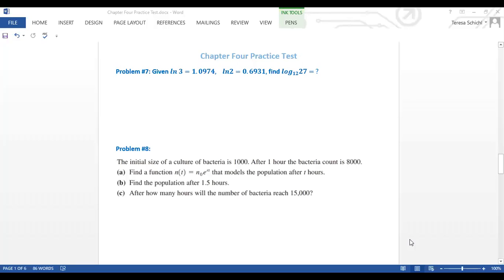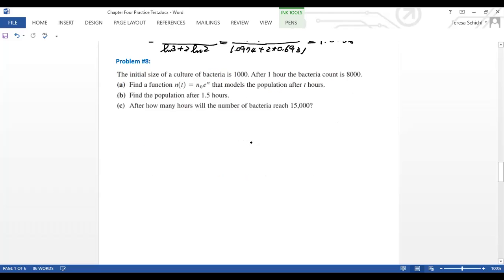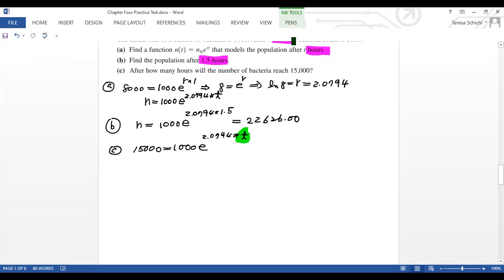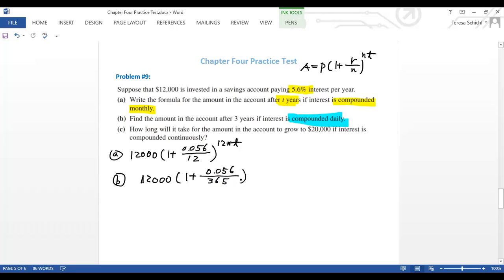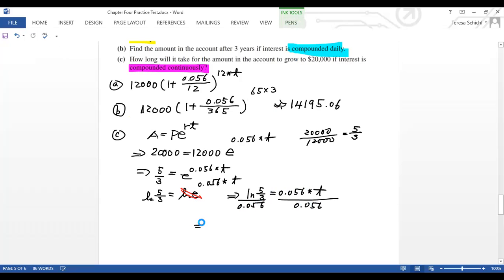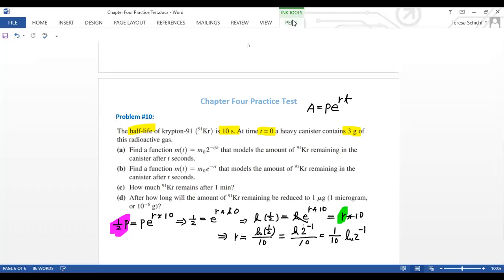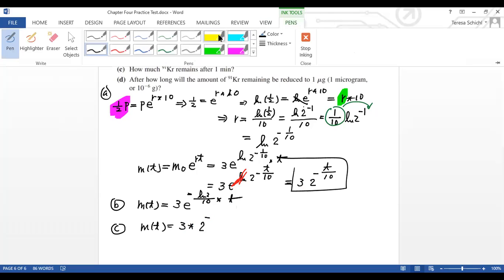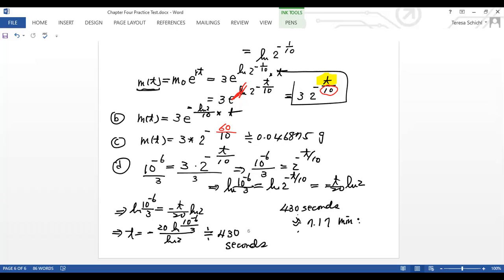Pre-Calculus Lecture Series : Chapter 4 Practice Test -- Part I I